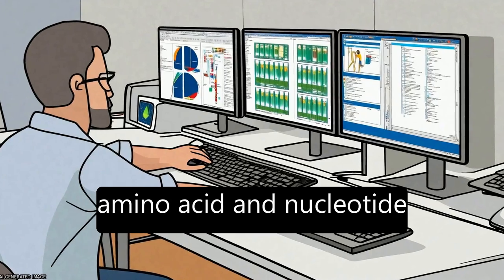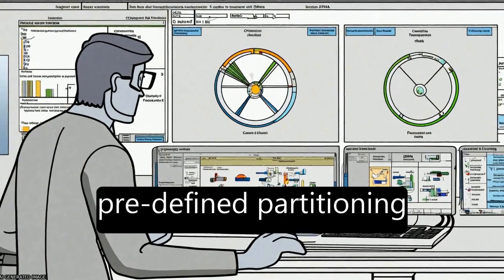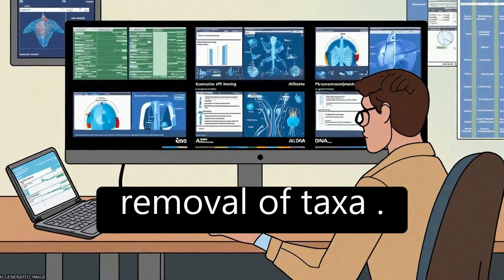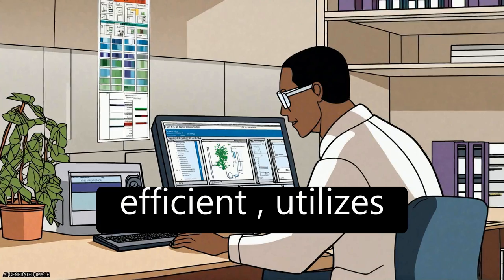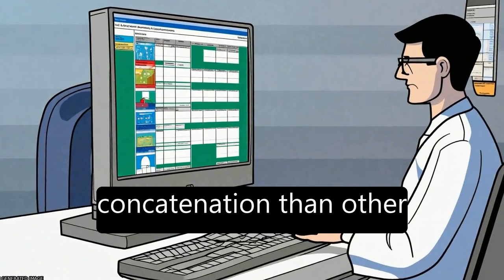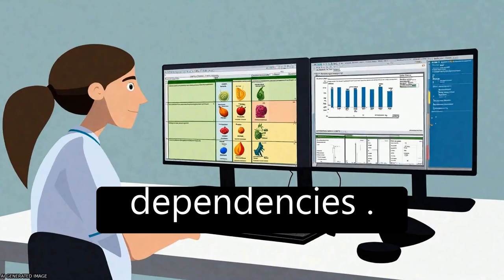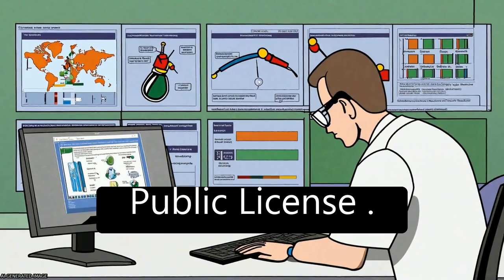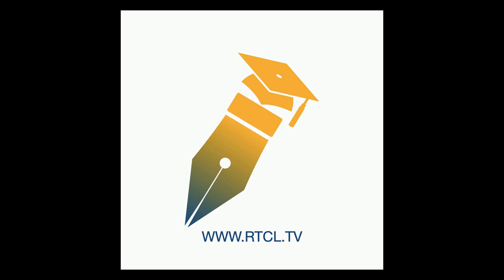AMAS: a fast tool for alignment manipulation and computing of summary statistics | RTCL.TV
### Keywords ###

### Article Attribution ###
Title: AMAS: a fast tool for alignment manipulation and computing of summary statistics
Authors: Marek L. Borowiec
Publisher: PeerJ Inc.

### Video Timestamps ###
0:00:00 - Summary
0:01:14 - Title
0:01:18 - Tail
0:01:22 - End